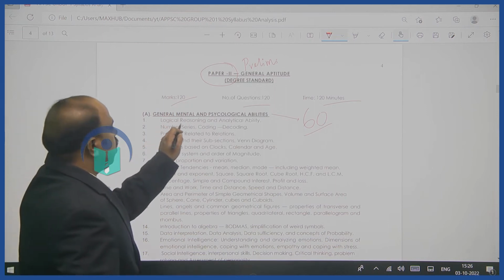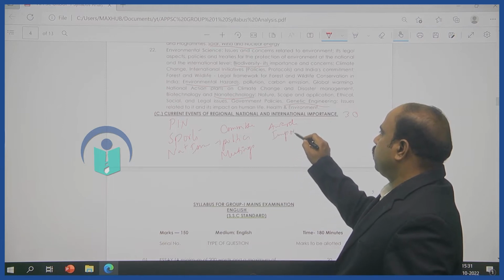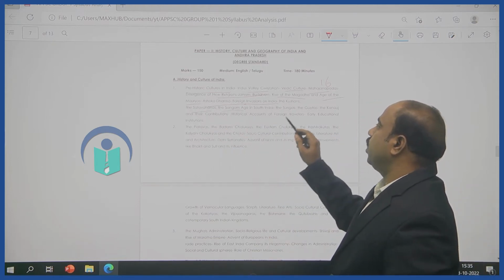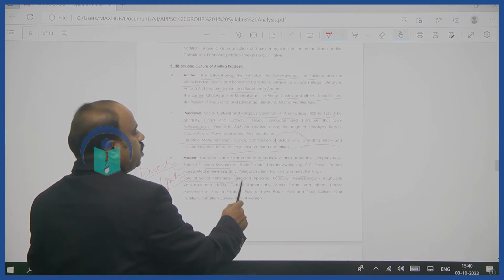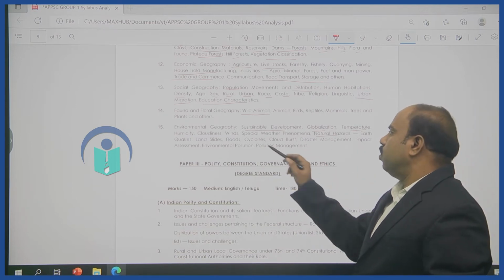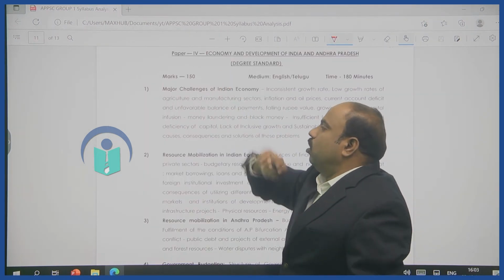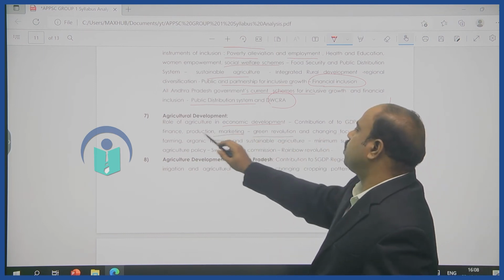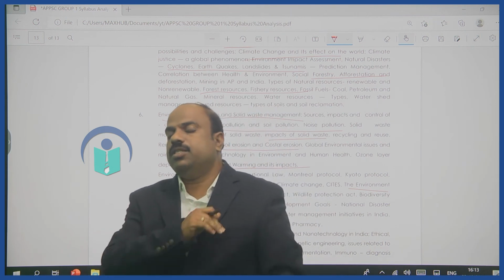APPSC GROUP -1 Prelims and Mains Syllabus Analysis Lecture 2 | edurepublic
EDU REPUBLIC is India's largest Govt and Private sector exam preparation destination, loved by millions of aspirants across the country. Through our www. edurepublic. in the website and edurepublic app, we help registered students prepare actively for various exams & crack jobs on the first attempt through our www. edurepublic.in

At our heart lies the belief that people prepare better when they prepare together; by questioning, helping & challenging each other. Hence at the very core of our lying a community of students & expert mentors. We have established & nurtured highly engaging exam-specific communities of students and mentors for SSC, Banking, Railways, Teaching, UPSC, Defence and State level public service examinations (APPSC, TSPSC, TNPSC, UPPSC, DPSC etc.). The edurepublic community lets users collectively solve each other’s doubts, and interactively learn and compete with each other through mock tests, assignments and grand test series. It gives them access to prep material & previous years papers to score better in their exams.

We aspire to be India’s largest and most comprehensive online preparation destination for competitive exams.

For Offline admissions:
Address : RTC X Road, Hyderabd